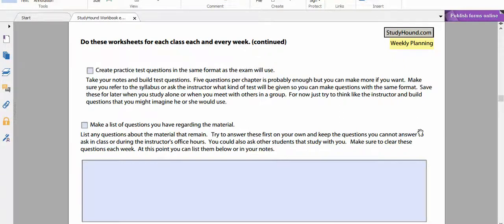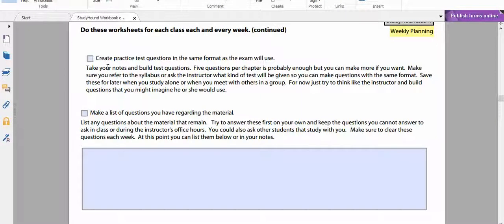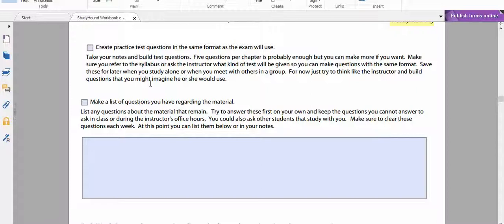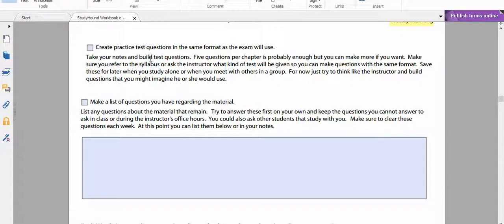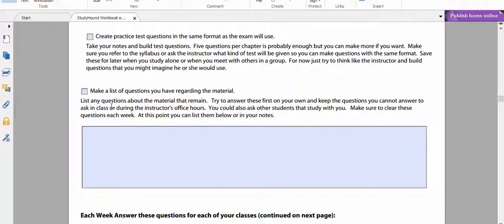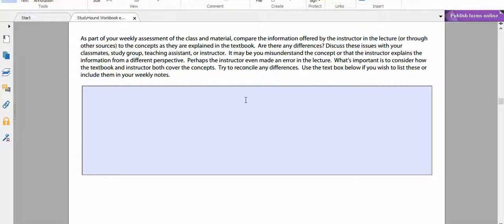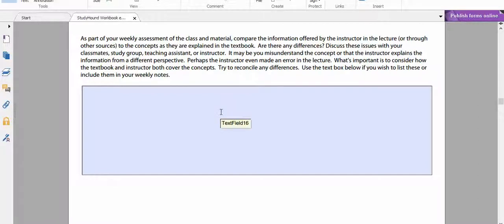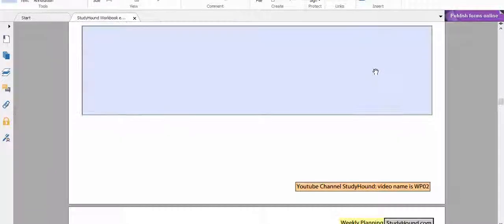WP02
Weekly Planning Worksheet part 2.  Continue by making sure you have cleared up any questions lingering from your notes.  Build practice questions.